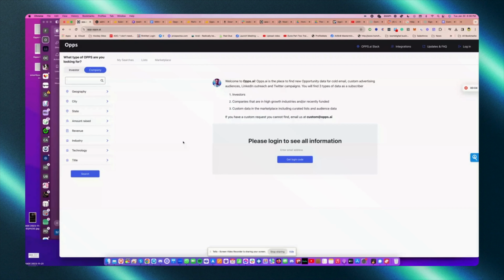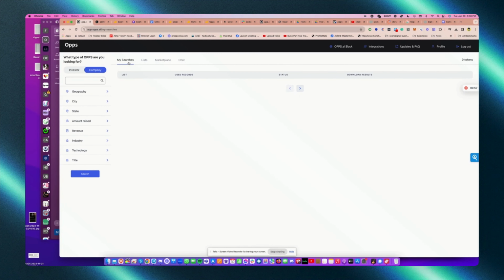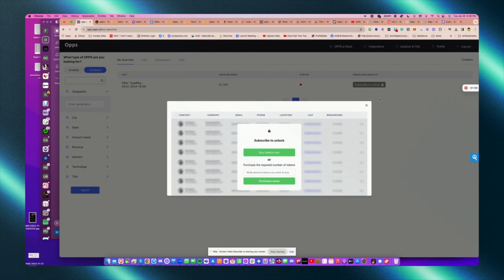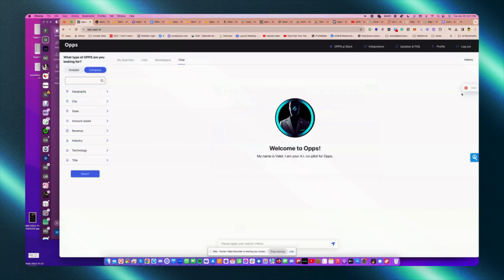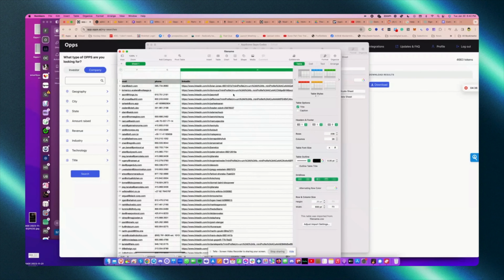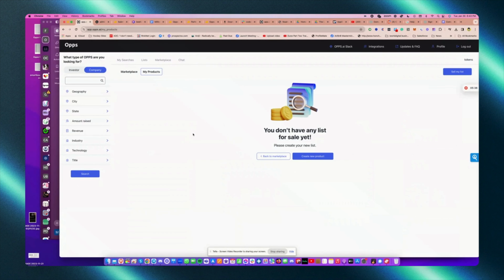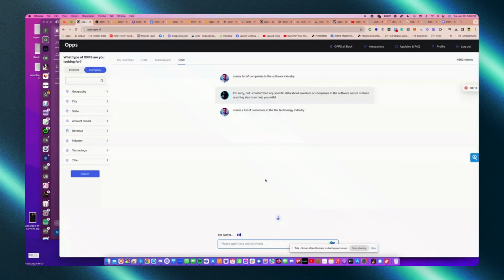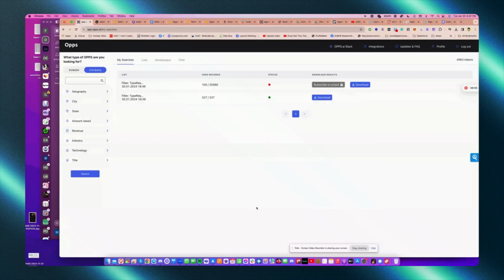Opps AppSumo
Overview of Opps.ai

Lead Data Marketplace

How to search using filters
How to add AppSumo codes for 5k,10k, 15k a month credits
Marketplace
Valet A.I. Co-pilot